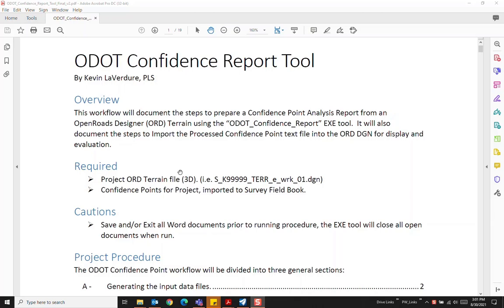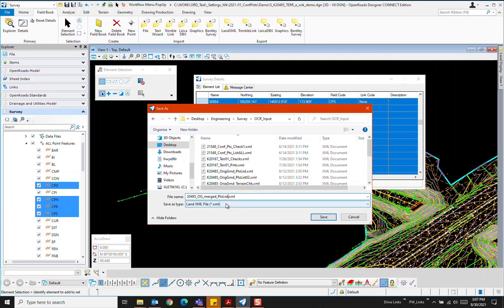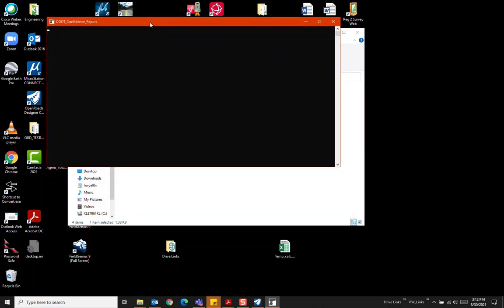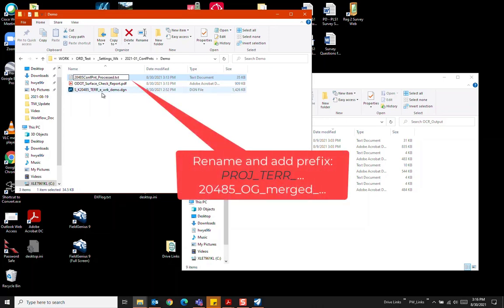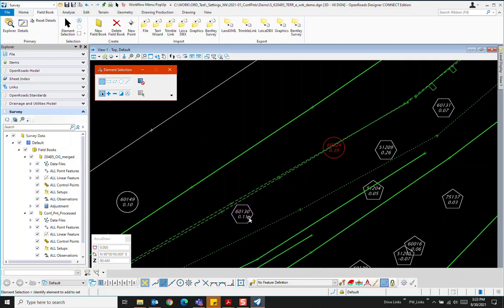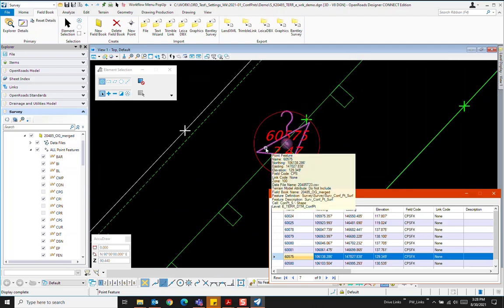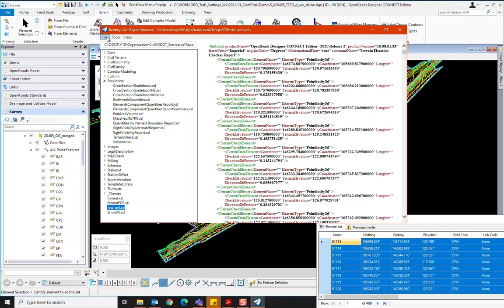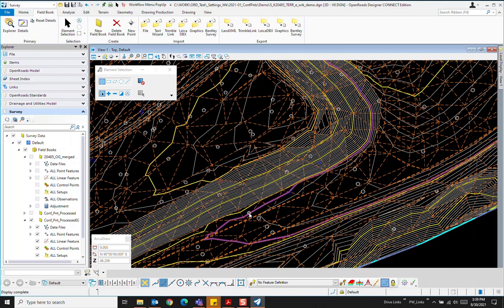ODOT Confidence Report Tool, 2021-08-30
00:00 -  Start
00:12 -  Introduction
00:36 -  Requirements and cautions
01:42 -  Section A - Generate the input data files
02:17 -  Survey Details and select codes
03:30 -  Create Point List XML
05:10 -  Selection set and Analyze Elevation tool
07:14 -  Civil Report Browser and Terrain Check XML
08:50 -  Section B - Run the external EXE tool
09:45 -  Select input files
10:42 -  Review output files
12:56 -  Move and Rename output files
14:27 -  Section C - Import processed results
15:16 -  Create new field book and import processed points
17:15 -  Review processed graphics
19:23 -  Find failing points and fix problems
24:45 -  Run a second confidence points report after edits
27:06 -  Run the external EXE tool
28:56 -  Import second processed points to new field book
30:35 -  Continue iteration process for all remaining issues
31:08 -  Closing